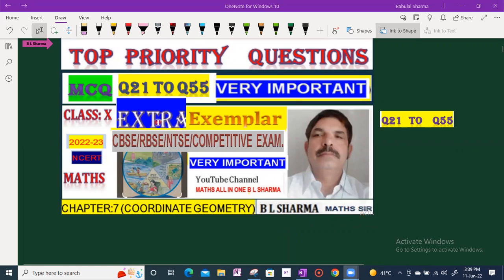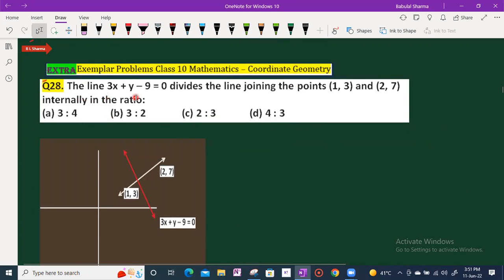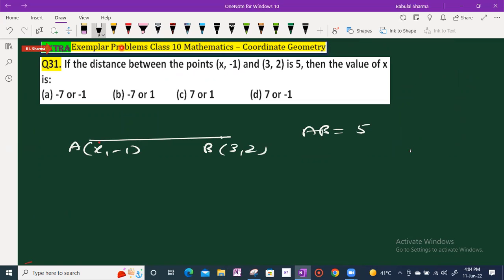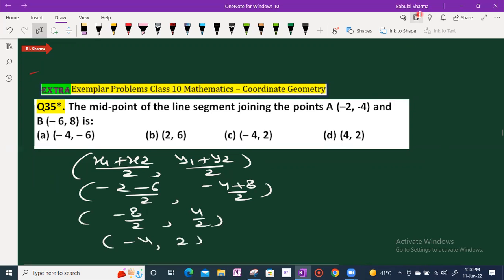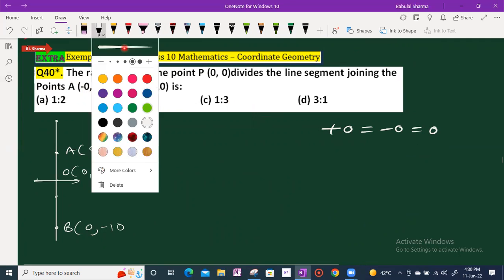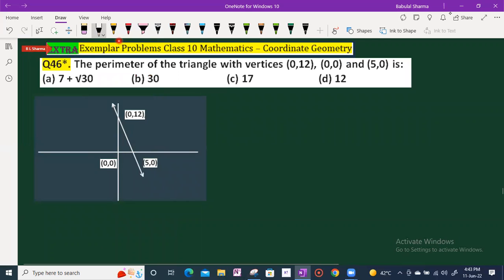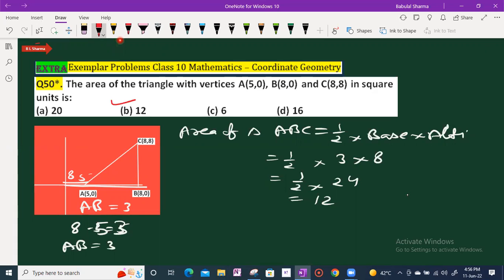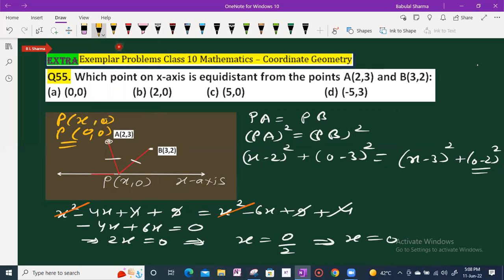Class 10 Mathematics Chapter 7 Co-ordinates Geometry NCERT Exemplars Mcqs21 TO 55 IMPORTANT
.EXPLAINED HOW TO USE DISTANCE FORMULA AND SECTION FORMULA IN A VERY SIMPLE WAY.PLESE WATCH ALL THE VIDEOS IN SERIAL ORDER TO UNDERSTAND THE CHAPTER CLEARLY.